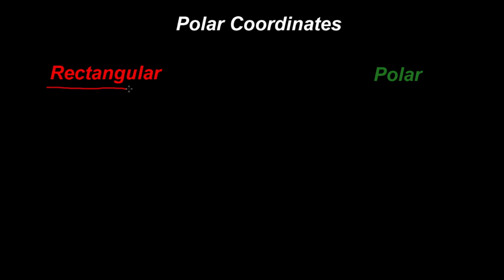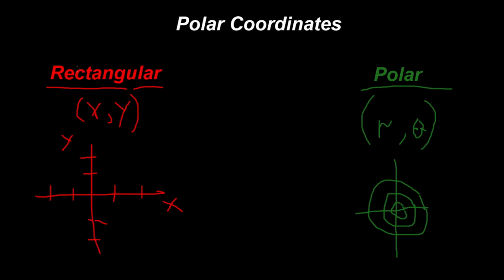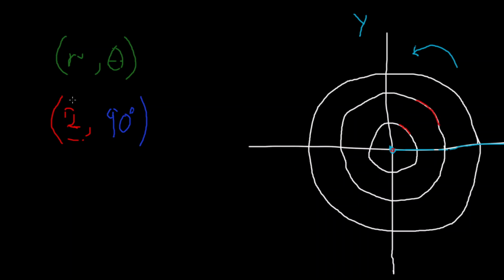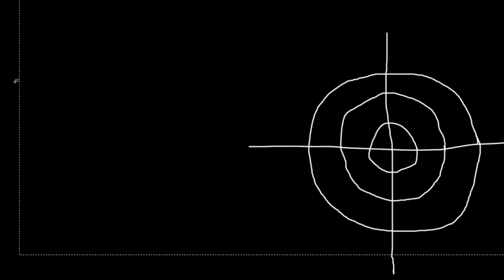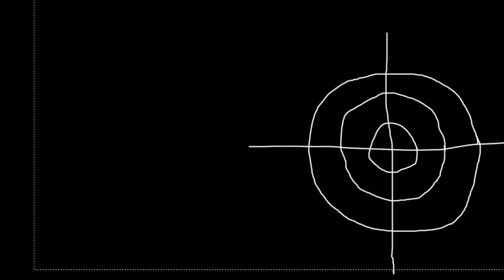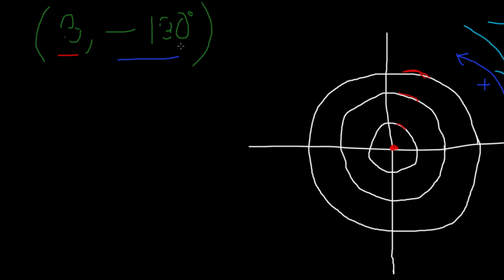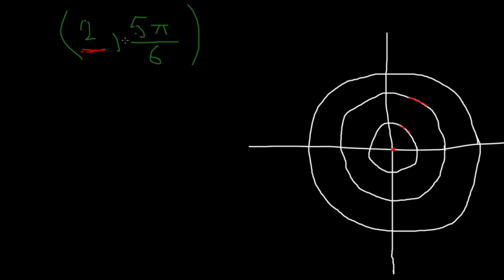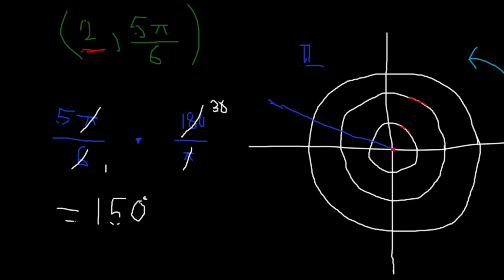Polar Coordinates- basic understand and how to graph it.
This video goes over a pre-calculus topic polar coordinates and how it is different from rectangular coordinates as well as how to graph them. Later on we will go over how to convert from rectangular form to polar form and vice versa.